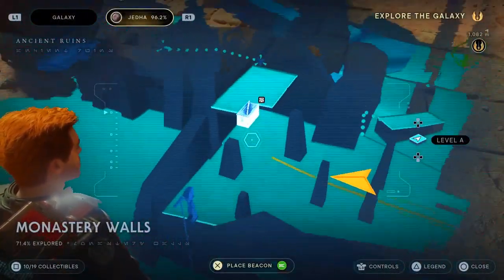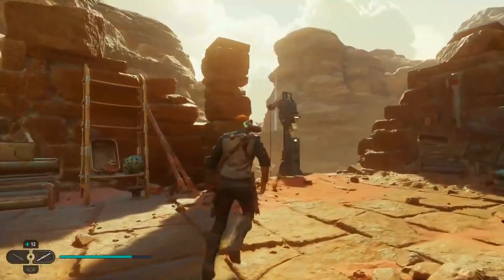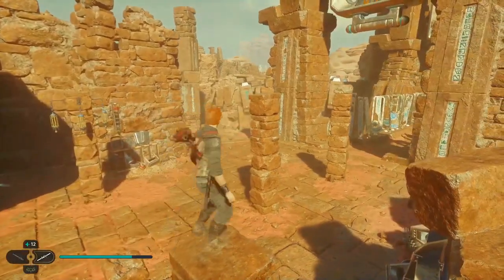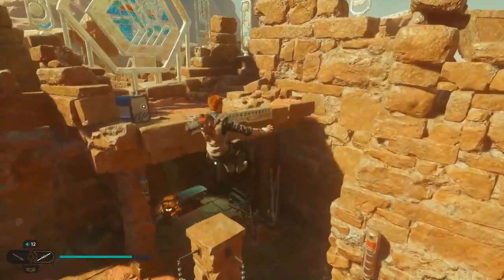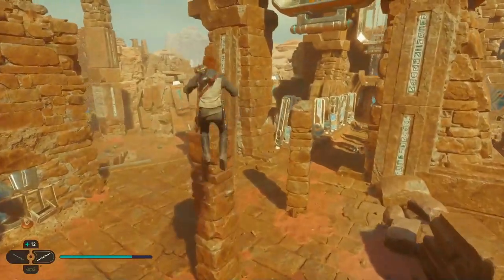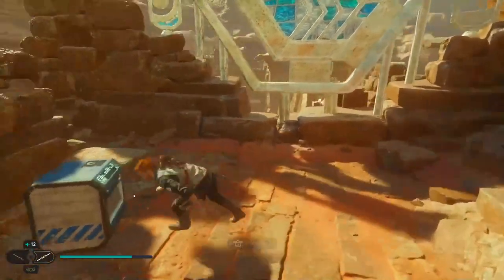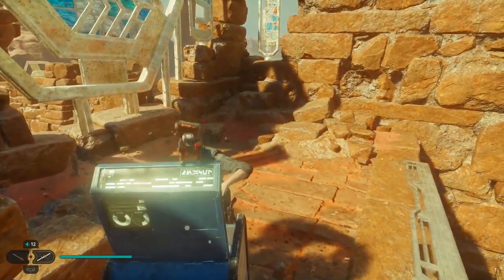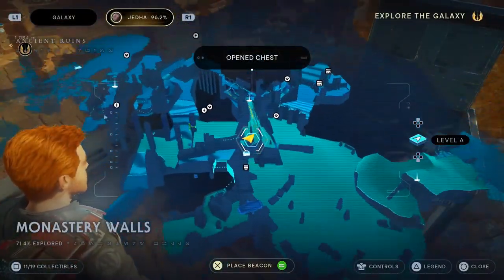Monastery Walls Balcony Chest | Jedi Survivor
Short video on how to reach the chest on the balcony lifting t the monastery walls.